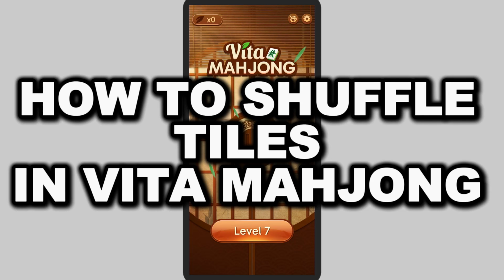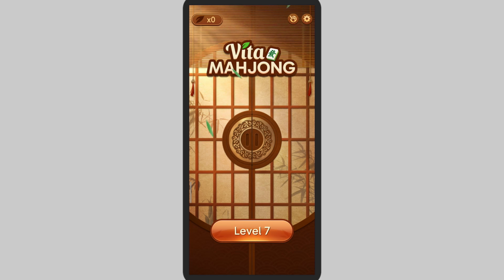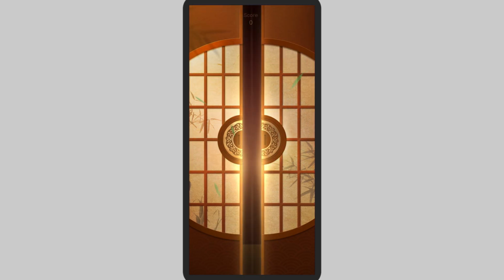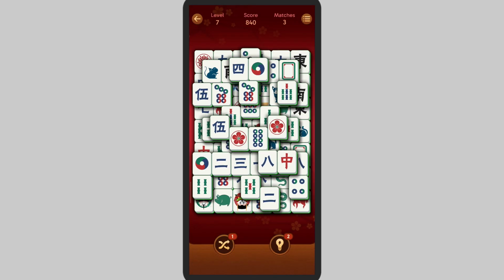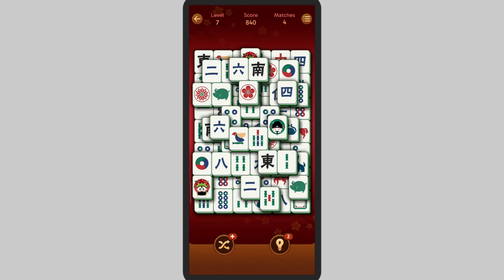How to Shuffle Tiles in Vita Mahjong 2025?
Want to know how to shuffle tiles in Vita Mahjong? In this video, we’ll show you exactly how to shuffle your tiles step by step, so you can refresh the board and keep your game moving smoothly. Learn when and why to shuffle, how it can help you get better tile combinations, and tips to use this feature effectively. Whether you’re new to the game or an experienced player, this Vita Mahjong shuffle guide will help you play smarter and more strategically.